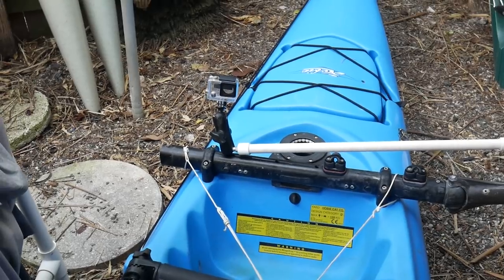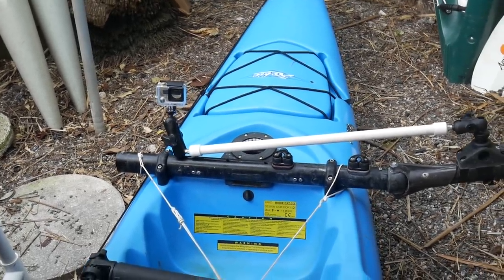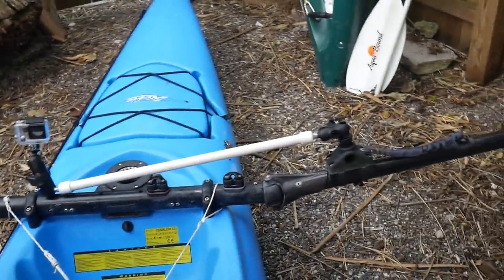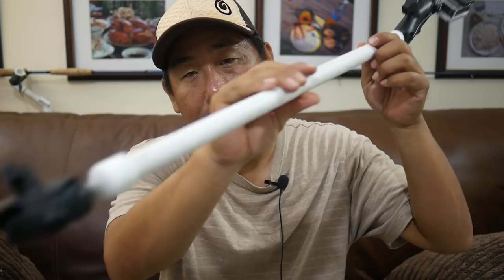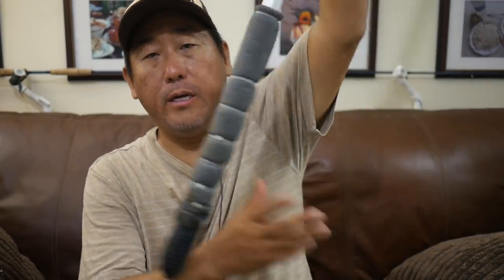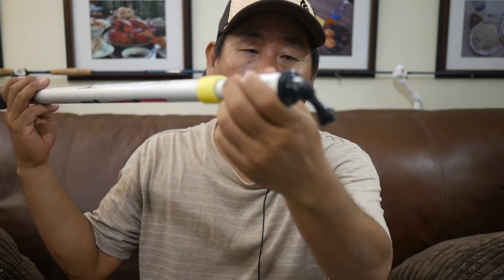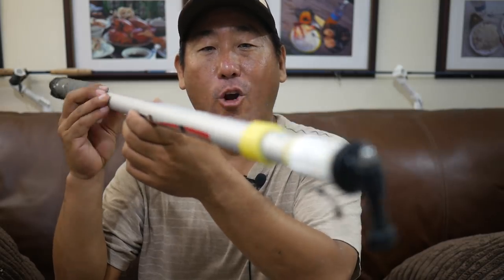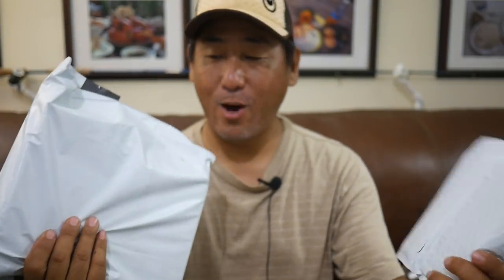Kayak Project - The Cinematic Stick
After mis-diagnosing my original GoPro 3 Black, I ended up with a spare Gopro 4 Black.  So instead of just stowing it away until needed, I decided to build a fully adjustable GoPro stick aka the cinematic stick.  This will add some angles to my videos and hopefully make them more interesting.  Thanks James Wright and Andre Zina for your support.

The Kayaks
1) 2010 Wilderness Systems Tarpon 140.
2) 2012 Hobie Adventure Island w/ Outboard Motor Mount
 - 2010 Suzuki 2.5 HP 4-Stroke Outboard
 - Lowrance Hook-5

The Rods/Reels

1) 7' MH Shimano Teramar, TMS-X70MH, Line Wt. 10-20lb, Lure Wt 1/2-1 1/2oz, Power: Medium Heavy, Action: Extra Fast

2) 7'  H Shimano Teramar, TMS-F70H, Line Wt. 15-20lb, Lure Wt 1/2-2oz, Power: Heavy, Action: Med Fast

3) 5'8" XH Shimano Treval Jigging Trigger Rod, TVC-58XH, Line Wt. 80-200, Lure Wt, 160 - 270grams, PowerExtra Heavy

4) 7'6" M Hurricane Calico Jack IM7, CAJ-457, Line Wt. 8-17lb, Lure Wt 3/8-3/4oz, Power: Medium

5) 6' Ande Tournament Stand Up Rod, ASU-601A SDRMH, Line Wt. 20-50, Power: Medium Heavy

6) 6'6" Shimano Trevala, TVC-66MH, Line Wt. 50-100lb, Jig Wt 50-100g, Power: Medium Heavy, Action: Medium Fast

7) 7' Shimano Trevala, TVC-70ML, Line Wt. 20-50lb, Jig Wt 55-135g, Power: Medium Light, Action: Medium Fast

Cast Nets
-5' 3/8" Plastic enclosed weights
-6' 3/16" Super Spreader SS-1000 1 lb per foot
-7' 3/8" Mako 1lb per foot

Filming

Panasonic G7
-14-42mm F3.5-5.8
-20mm F1.7